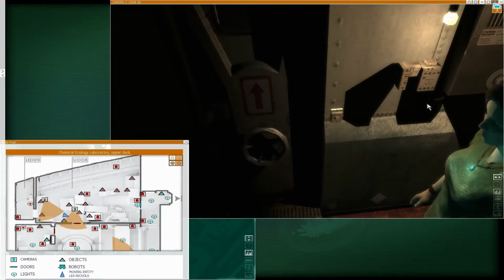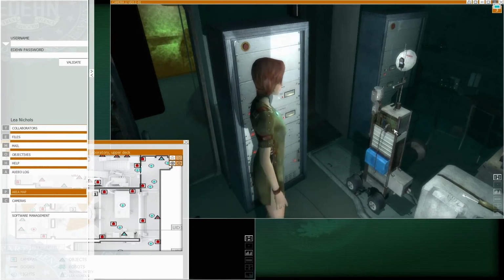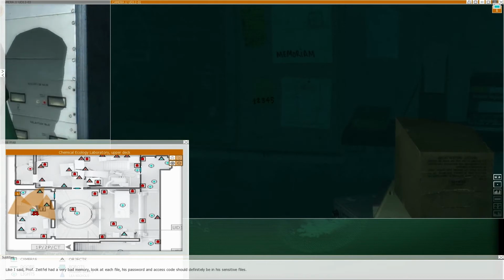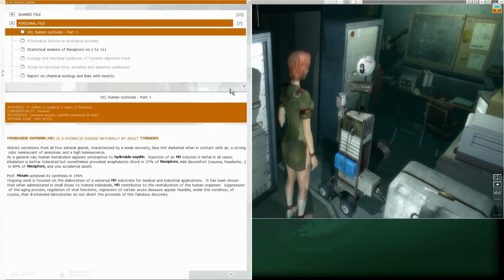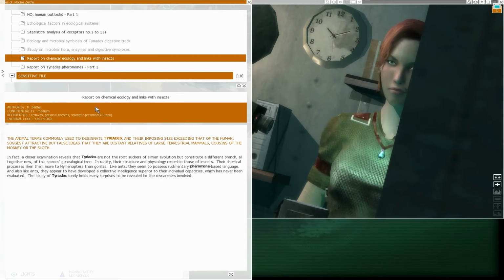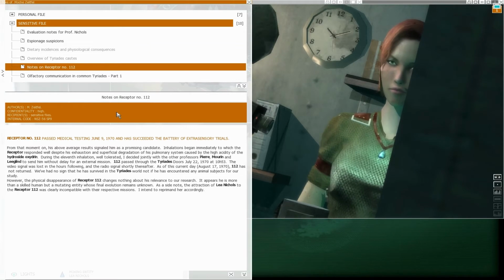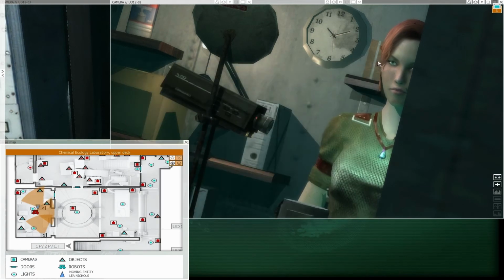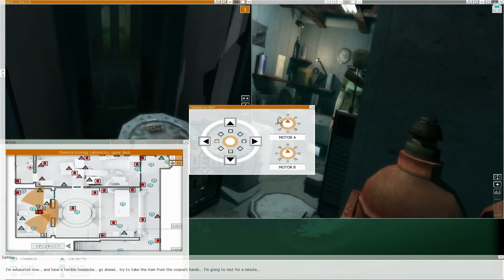The Experiment Ep. 2 - Digging Into Files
Welcome to my playthrough (with commentary) of The Experiment, an obscure adventure game with some very interesting gameplay mechanics. Join me as I explore the mysteries of a derelict ship and the research that was being conducted on it.